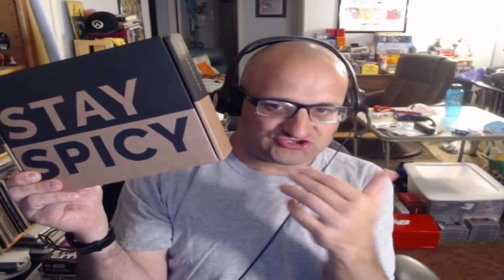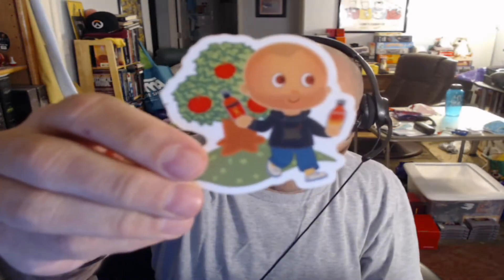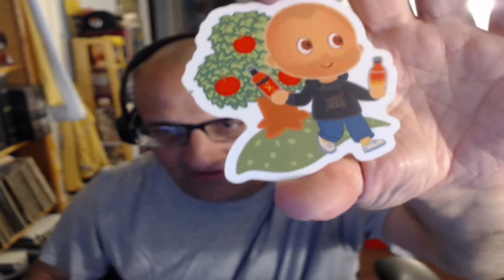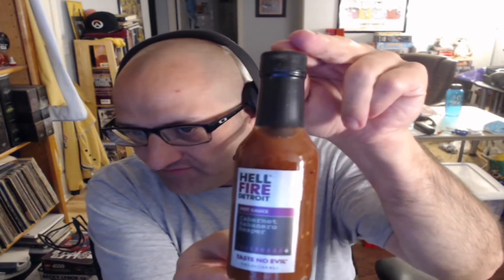Unboxing And Tasting The July Box From Hot Ones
I open and taste the three sauces from the July box for Hot Ones from Heatonist.